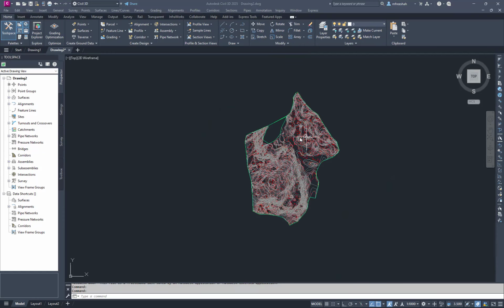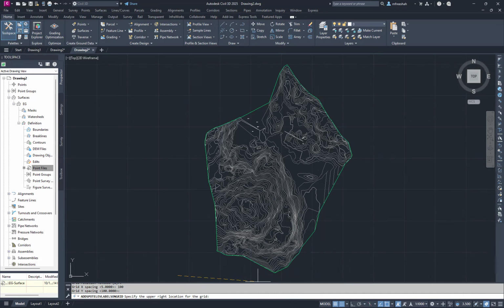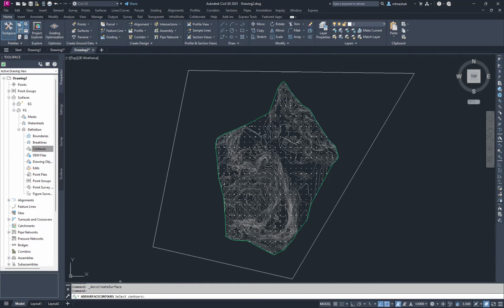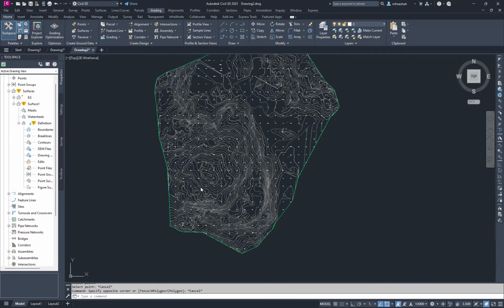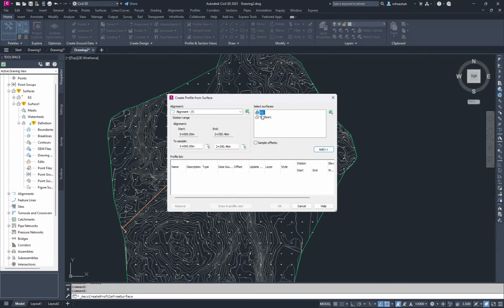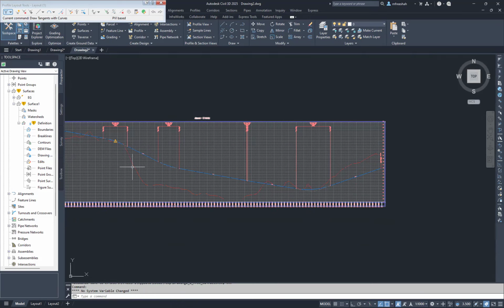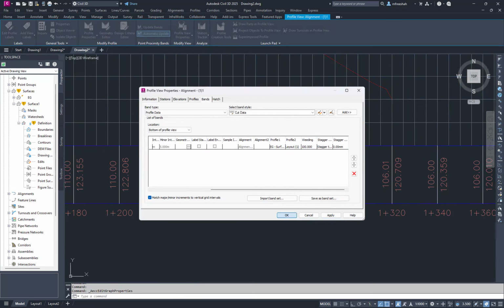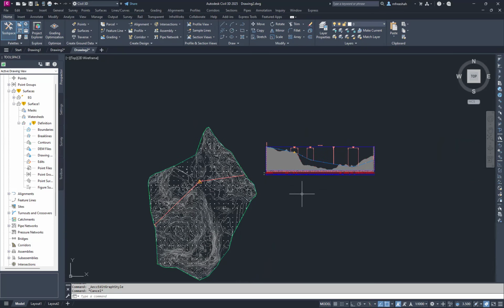Autodesk Civil 3D Session 2: Creating Alignment and Profile by Dr Mohamed Freeshah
🎓 Learn Autodesk Civil 3D: Creating Alignment and Profile!
In this beginner-friendly tutorial, Dr. Mohamed Freeshah explains how to work with Civil 3D surfaces, alignments, and profiles in a practical, step-by-step way.

You’ll learn how to:

Create and label contour lines in an existing ground surface

Understand the basics of alignment design for roads or site layouts

Generate and edit profiles from existing ground and finished surfaces

Customize labels and profile views for professional presentation

Perfect for civil engineering and geomatics students, this one-hour session builds your foundational skills in Autodesk Civil 3D and helps you understand how to connect surfaces, alignments, and profiles in real-world projects.